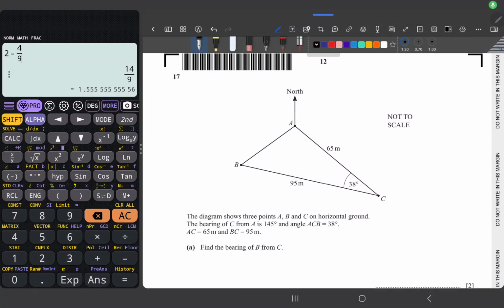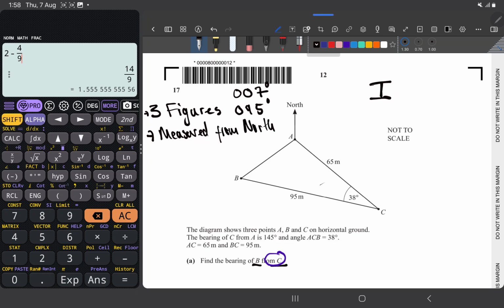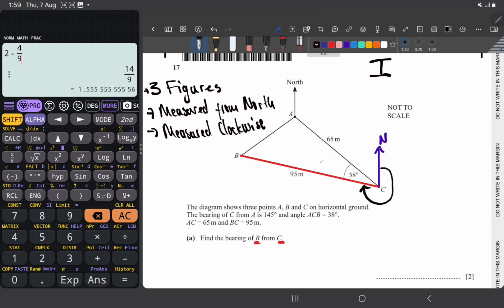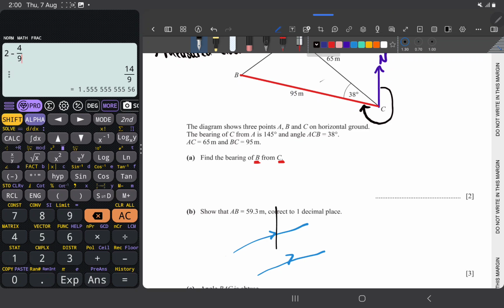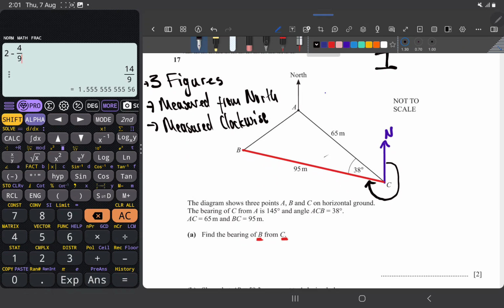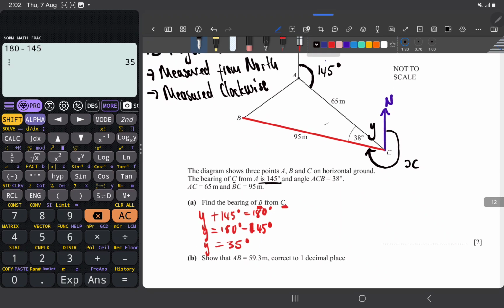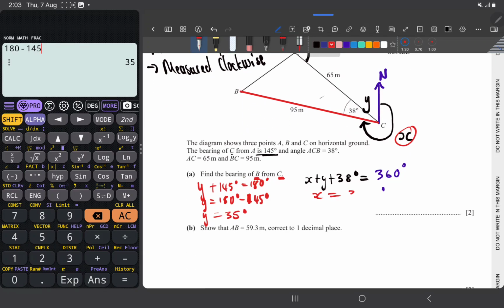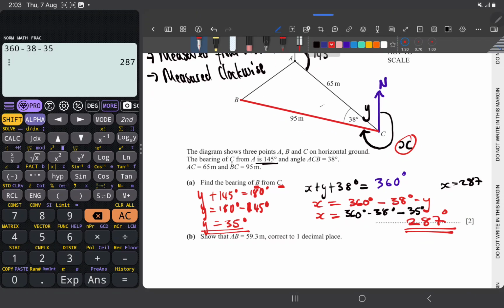IGCSE Maths February March 2025 Paper 42 Video 9 Question 17a